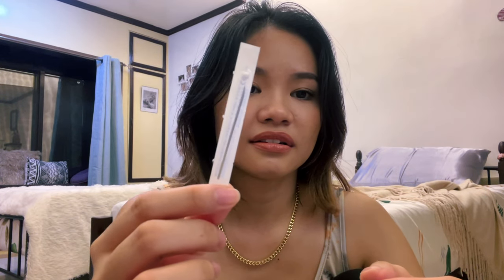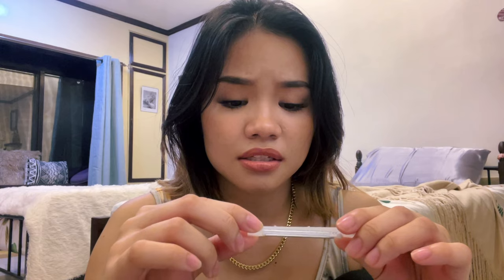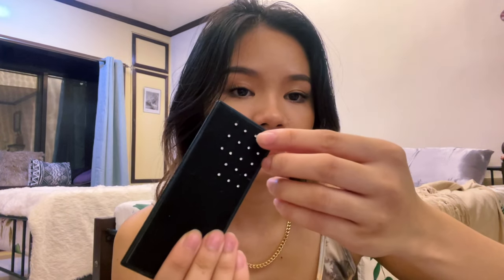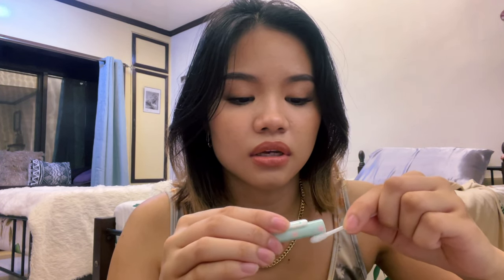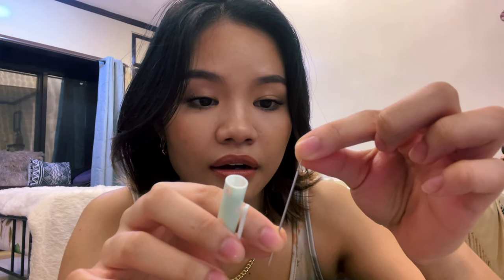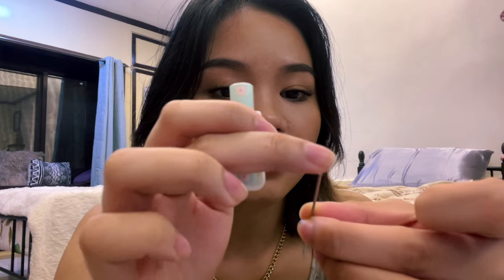Piercing my nose at home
Watch me impulsively pierce my nose 😀
Btw, I am in no way shape or form claiming that I am a professional and I highly suggest going to a pro piercer when getting your piercing done.